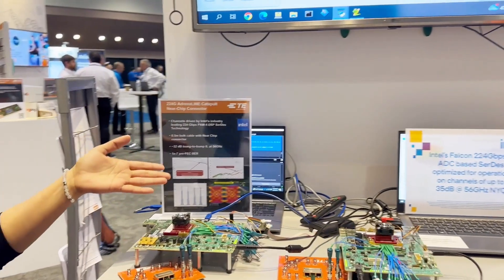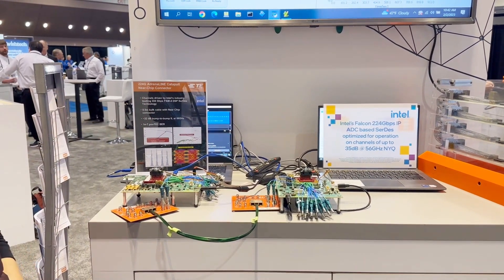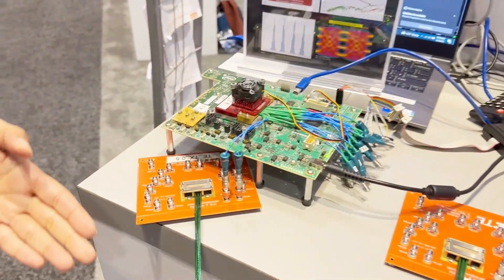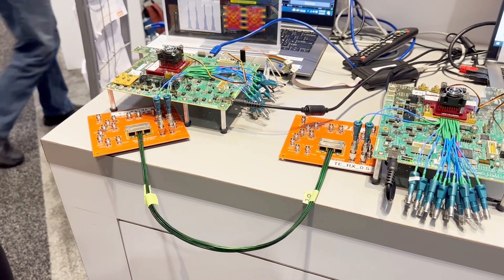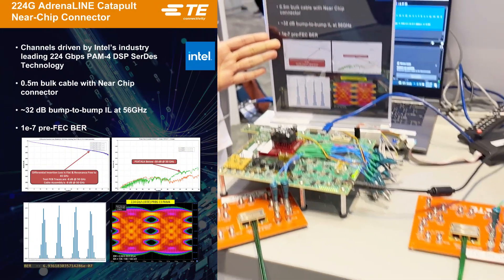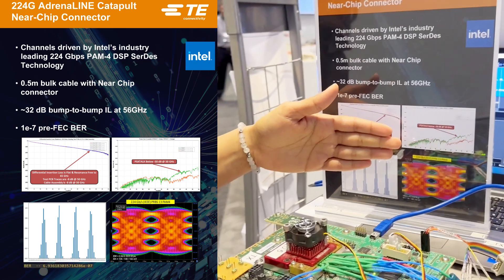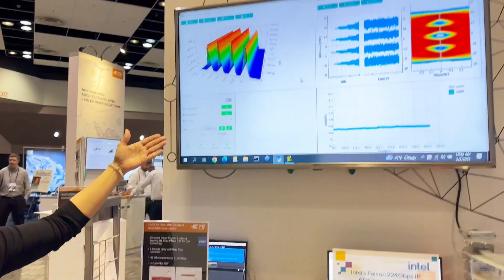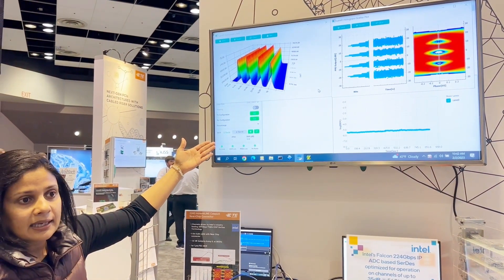224G ARCHITECTURES ENABLING AI & NETWORKING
Increases in bandwidth density and adoption of higher speed protocols is putting constraints on switch and AI accelerator architectures. Cabling high speed signal from I/O ports or backplane to near-chip can help relieve some of those constraints. TE’s 224G Gbps AdrenaLINE Catapult near-chip connector enables such architectures for Over-The-Board (OTB) pluggable IO ports as well as cabled backplane systems (AdrenaLINE Slingshot).  This new interconnect technology is specifically developed for the challenging 224 Gbps requirements including optimized insertion loss, return loss and cross-talk, as well as overall interconnect density and height.  In the DesignCon demo TE is showcasing a 500mm reach cable assembly with approximately 8 dB of interconnect loss with an additional 8 dB of test fixture loss.  The demo is being driven by Intel’s 224 Gbps silicon.

TE Connectivity is a global industrial technology leader creating a safer, sustainable, productive and connected future. Our broad range of connectivity and sensor solutions, proven in the harshest environments, enable advancements in transportation, industrial applications, medical technology, energy, data communications and the home. With approximately 80,000 employees, including more than 7,500 engineers, working alongside customers in approximately 140 countries, TE ensures that EVERY CONNECTION COUNTS. and on LinkedIn, Facebook, WeChat and Twitter.